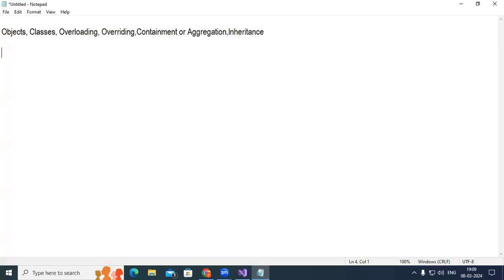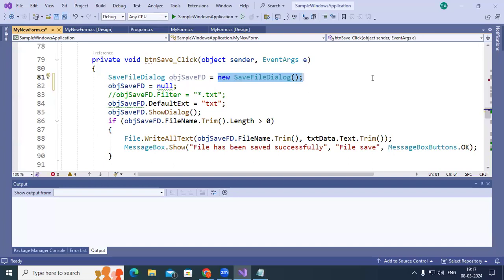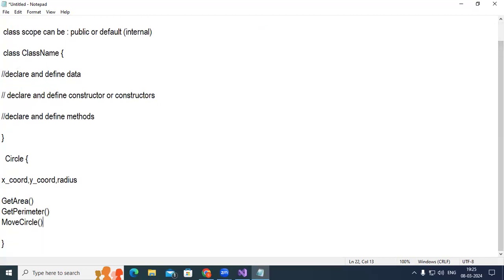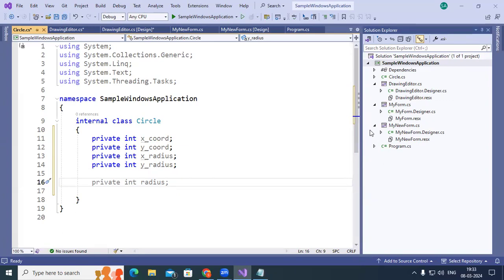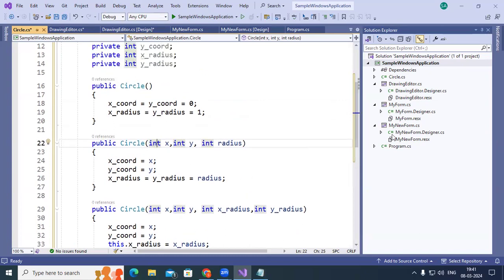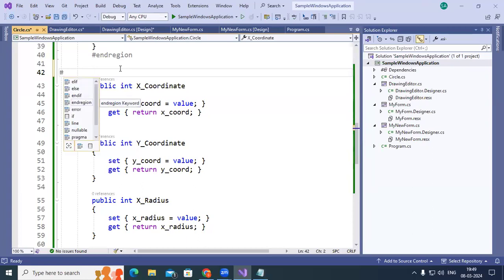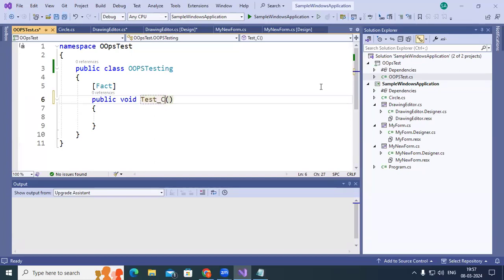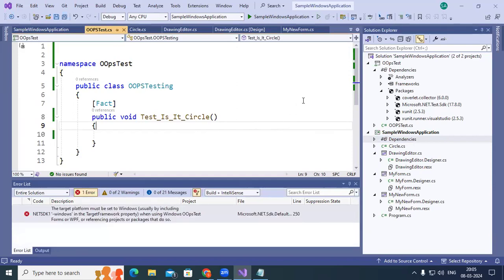Object Oriented Programming with C# Part 1 .Net